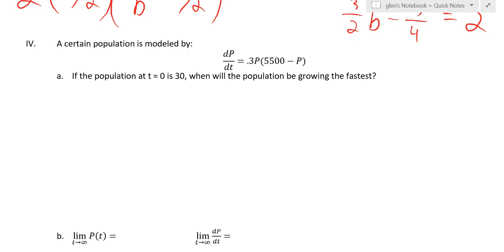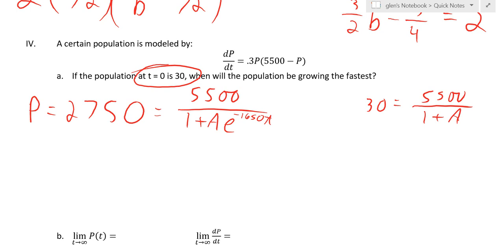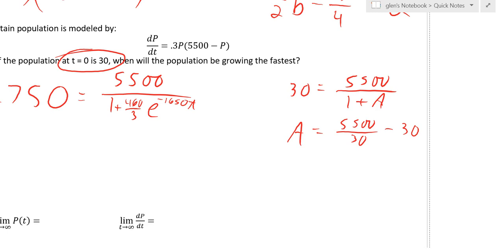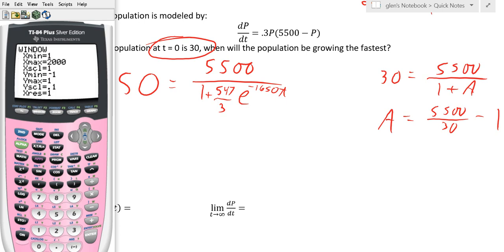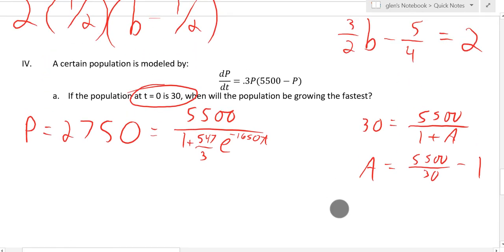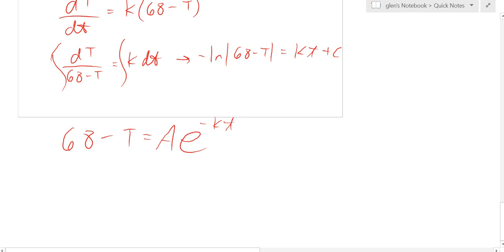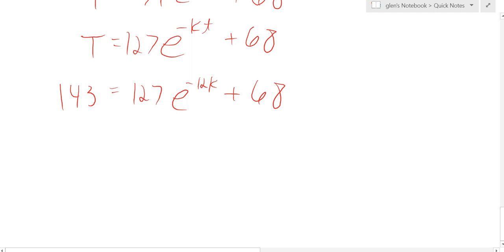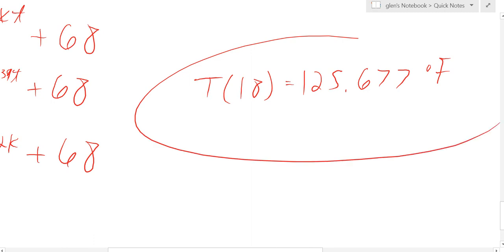Differential Equations Calc BC #4